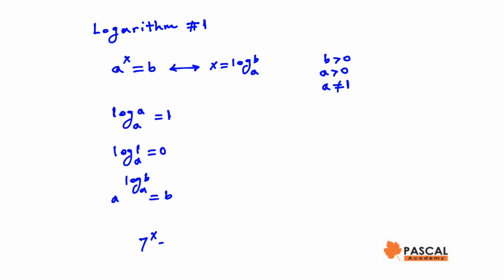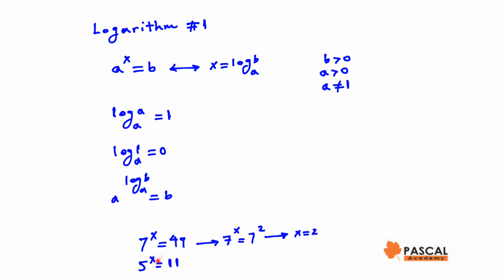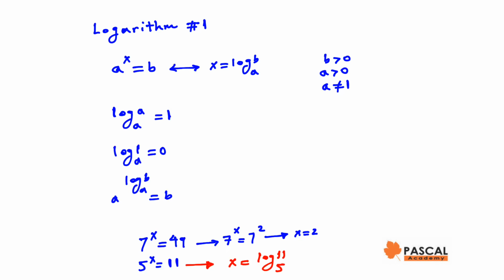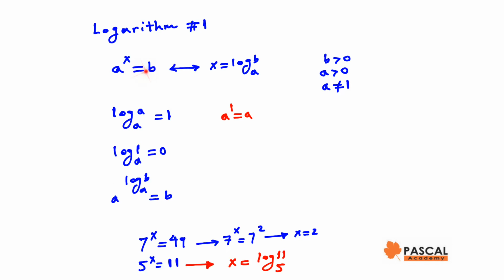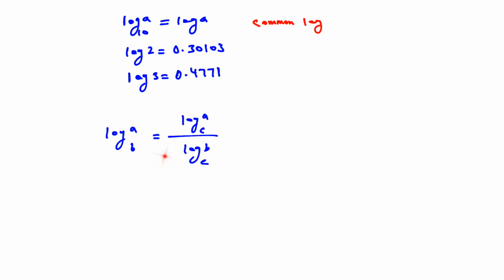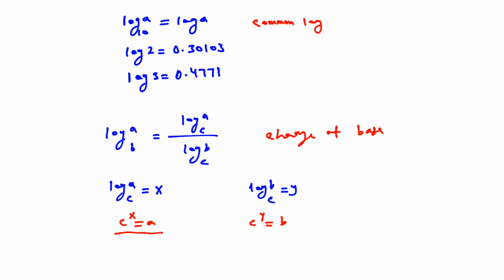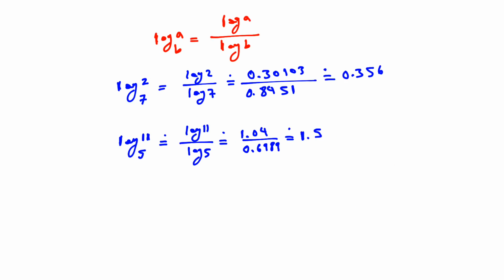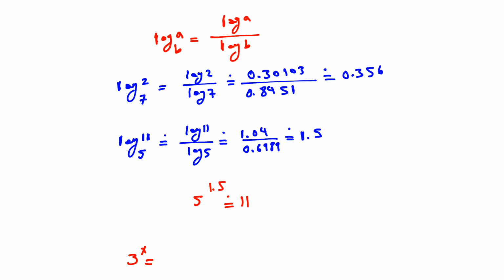Introduction to logarithm, basic ideas, Math grade 12 MHF4U1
This video gives a general idea about logarithm basics and foundation.